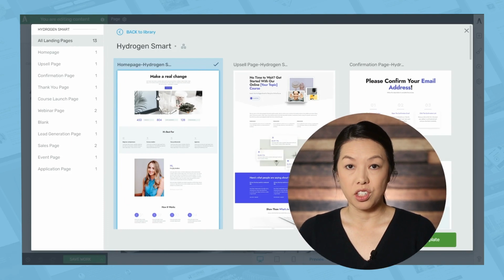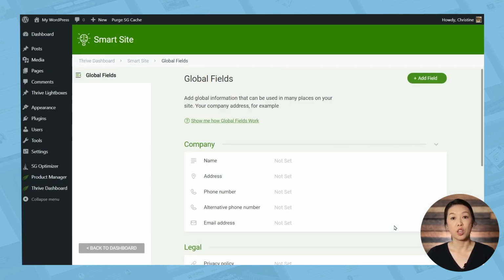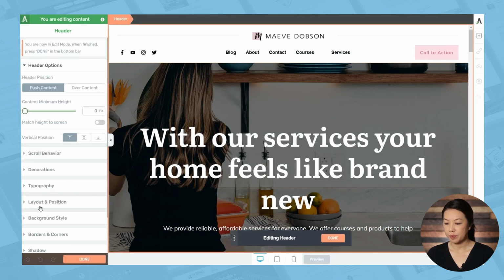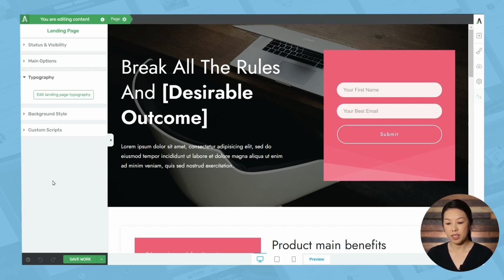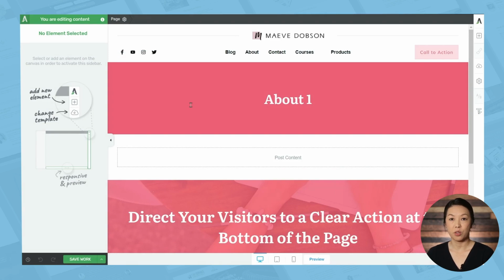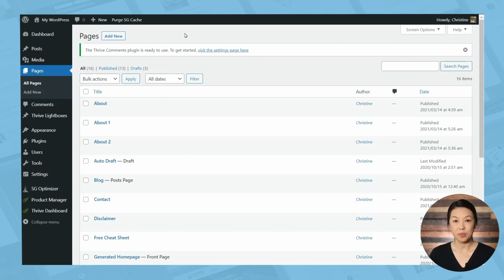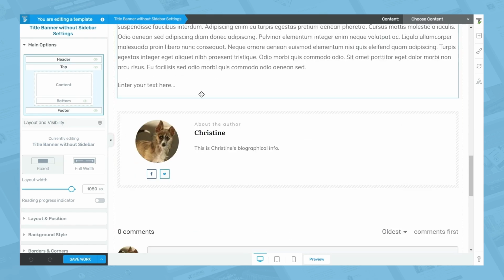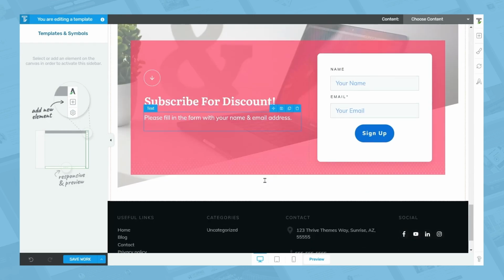How to Use Smart Landing Page Sets with Thrive Theme Builder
?utm_source=Youtube&utm_medium=Video&utm_campaign=How+to+Use+Smart+Landing+Page+Set

In this video, Christine demonstrates different ways to use the Smart Landing Page Sets that come with Thrive Architect.

Time Stamps:

00:00 - Intro
00:29 - The Difference Between a Thrive Theme Builder Theme and a Landing Page Set
02:30 - Setting Up a Website Using the Thrive Theme Builder Wizard
04:05 - Setting up Smart Site Settings
05:24 - Going Over Thrive Theme Builder Theme Templates
06:44 - Editing Your Website Header
07:49 - Using Landing Pages for Your Marketing Funnels
10:21 - How to Use a Pre-Built Landing Page as your Homepage
11:28 - Creating a New Page: Theme Option vs. a Pre-Built Landing Page
14:38 - How to Use Landing Pages with Theme Templates

Have questions about how to use smart landing page sets across your WordPress website? Leave theme in the comments below!